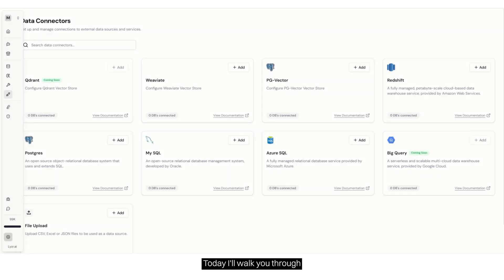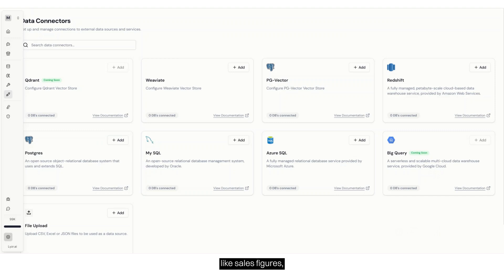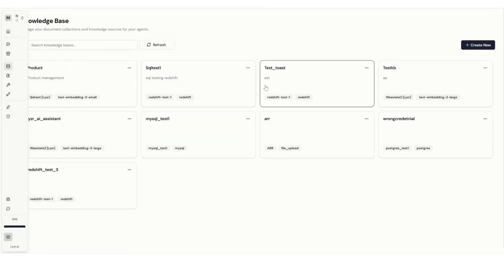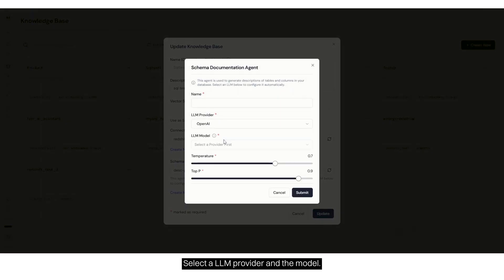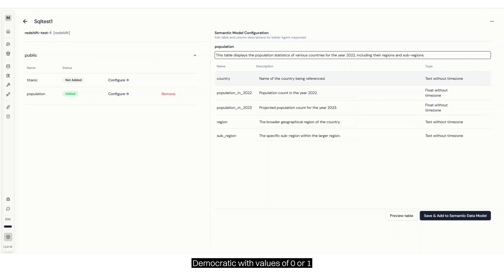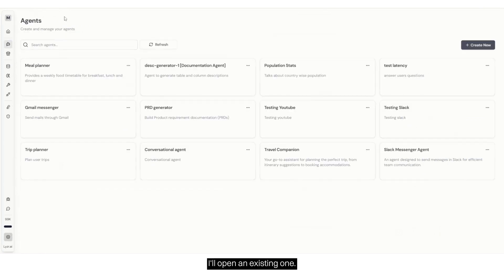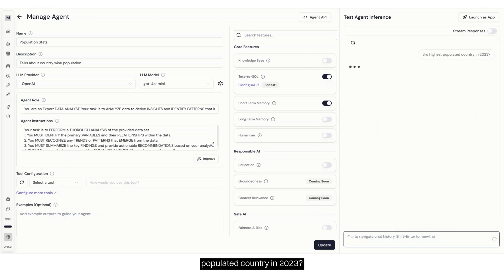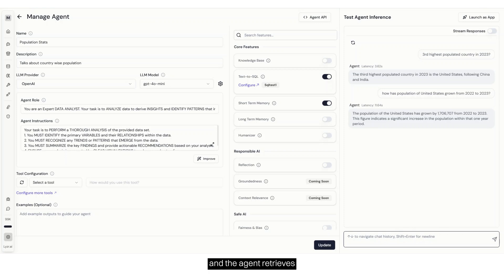Build a No-Code SQL Agent with Lyzr Agent Studio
Want to query your database without writing a single line of SQL? In this tutorial, we'll walk you through building a SQL Agent using Lyzr Agent Studio—a no-code solution that enables AI-powered database queries.

🔹 What You'll Learn:
✅ What is a SQL Agent and how it works
✅ Connecting your database to Lyzr Agent Studio
✅ Setting up a knowledge base & semantic data model
✅ Generating schema documentation automatically
✅ Running natural language queries on your database

🚀 With this setup, anyone—even without SQL expertise—can retrieve business insights instantly! Perfect for CEOs, analysts, and decision-makers.

🔗 Start building your SQL Agent today with Lyzr Agent Studio